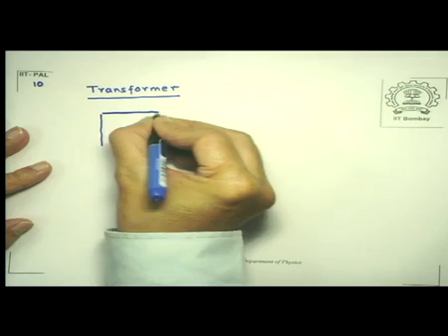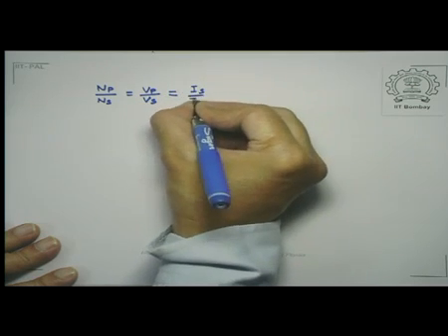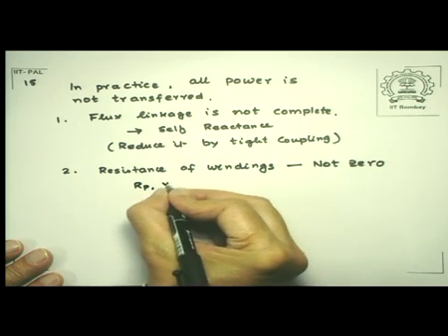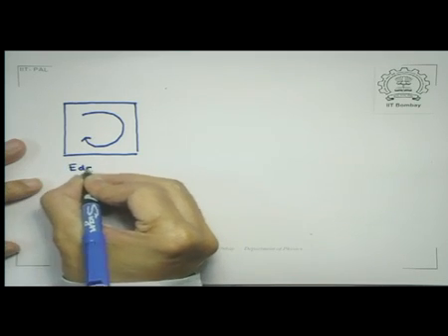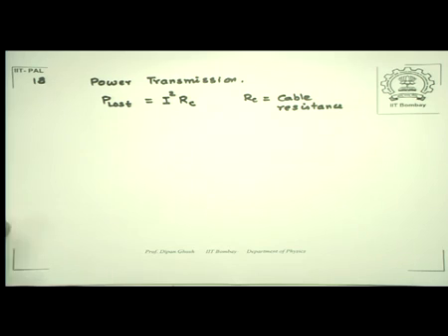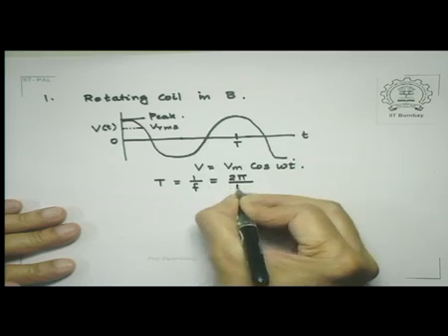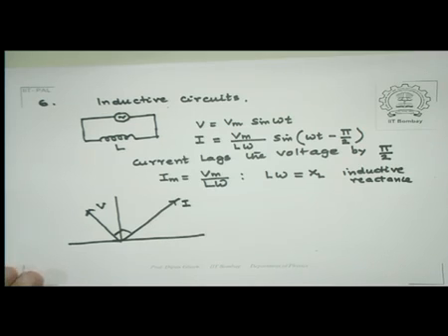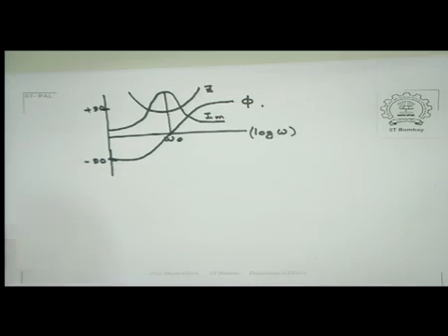Physics Class 12 Unit 07 Chapter 10 Transformers L 10/10